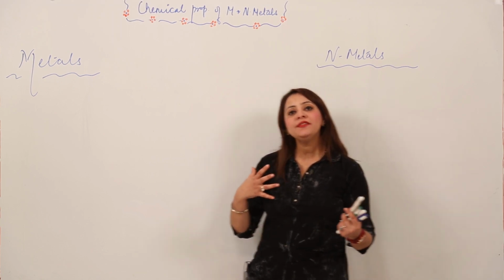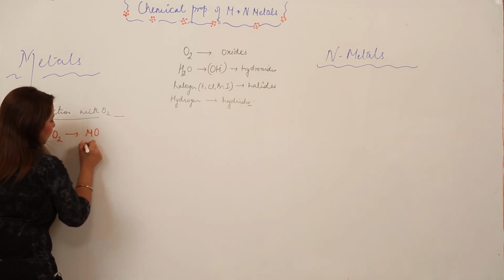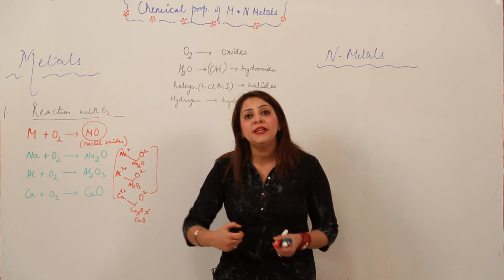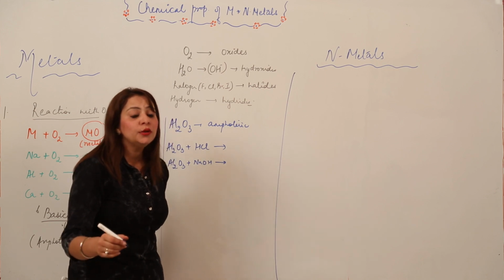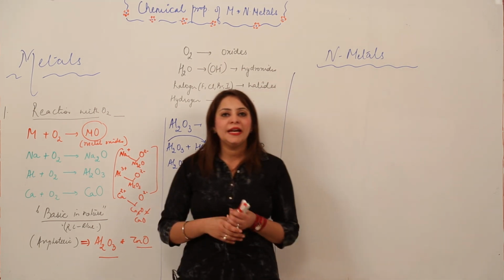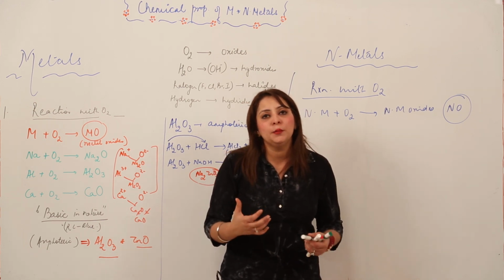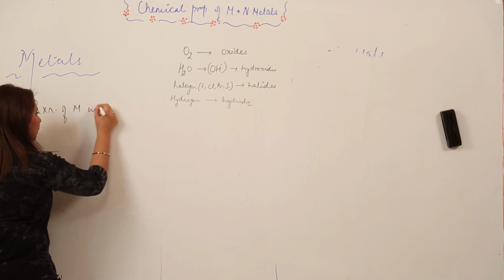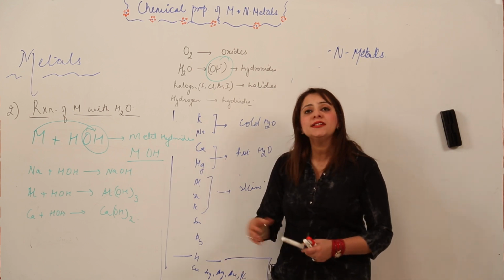CBSE CLASS 10 l CHEM l CHAP 5 l Metal & Non Metals l chemical properties of metals,non metals l L12